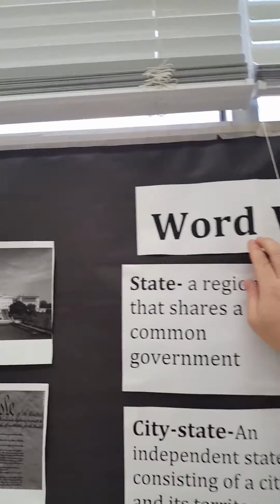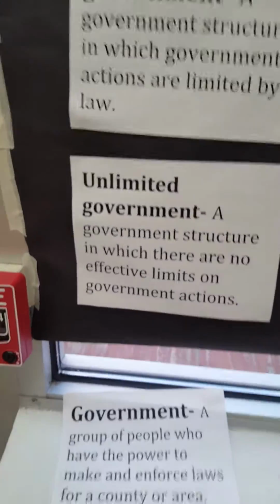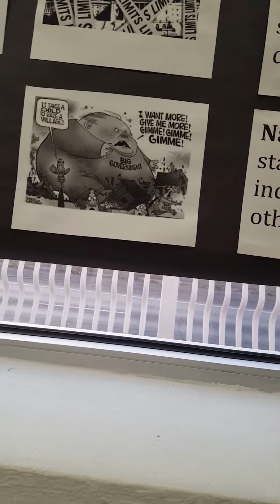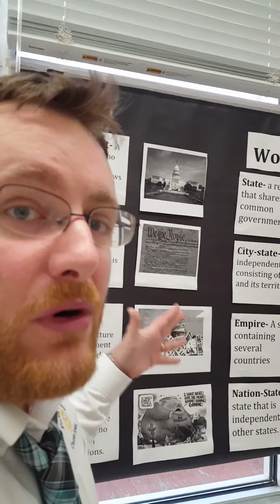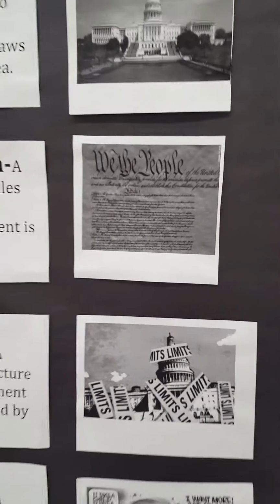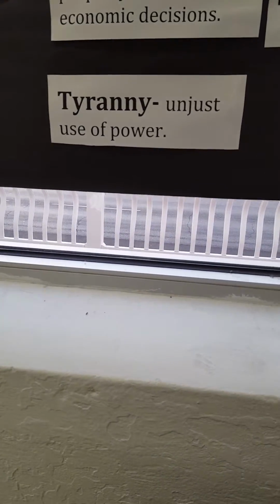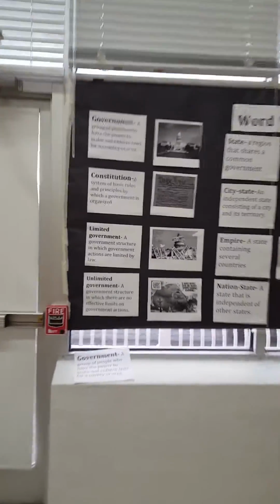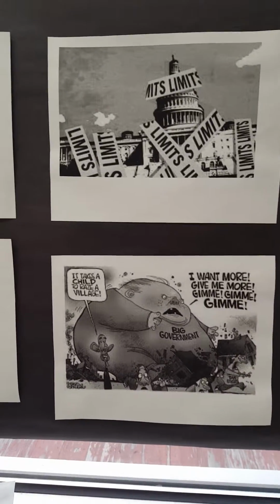Limited unlimited government